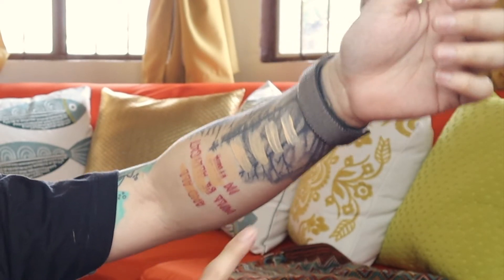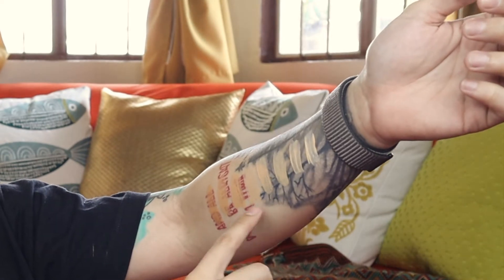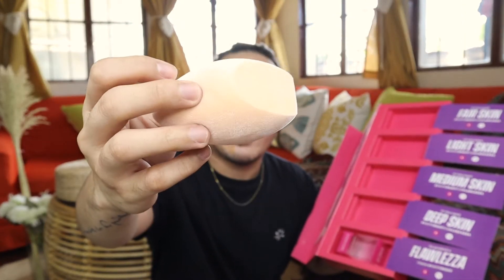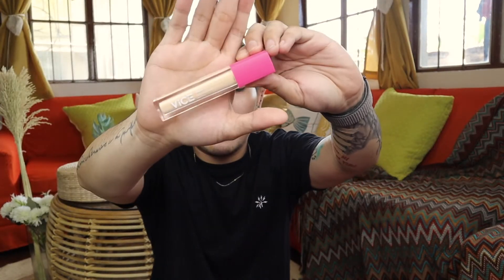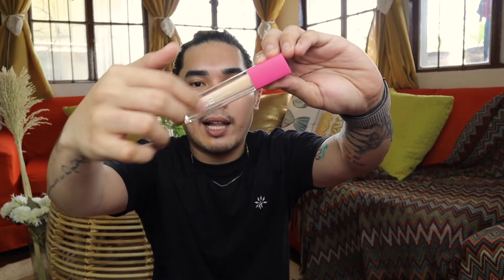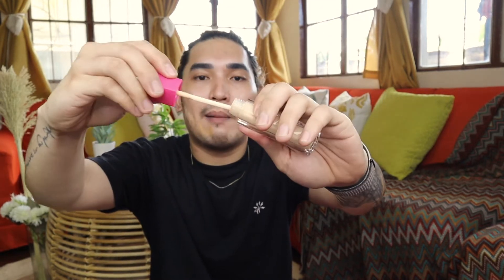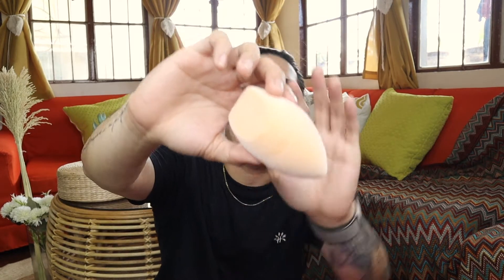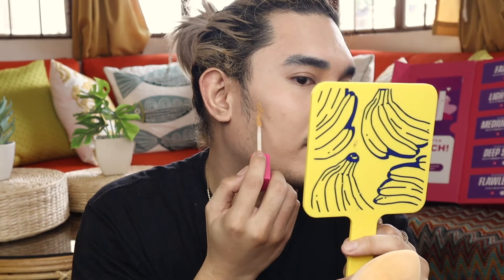VICE FLAWLEZZA CONCEALER SWATCHES + REVIEW + WEAR TEST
late na ba ko? sorry, it took a while for the team to send it to me since were currently staying here in the province. Enjoy the video!

Concealer is 245 pesos
Sponge is 295 pesos